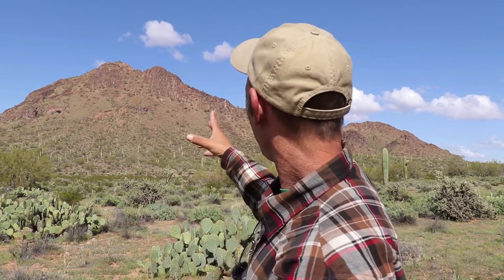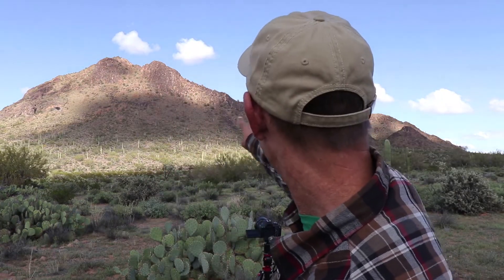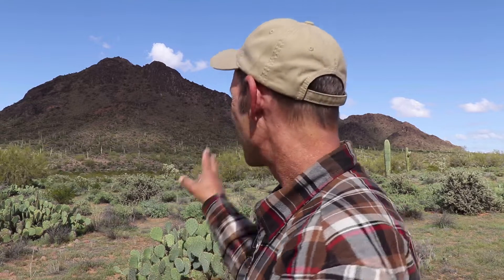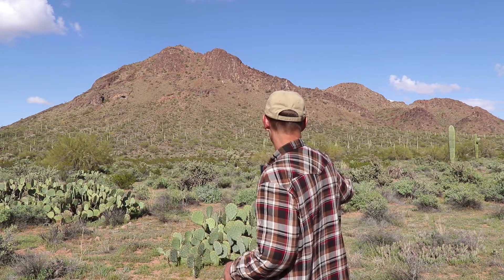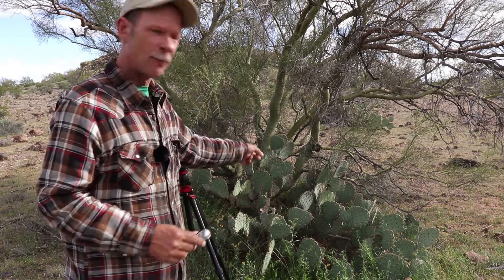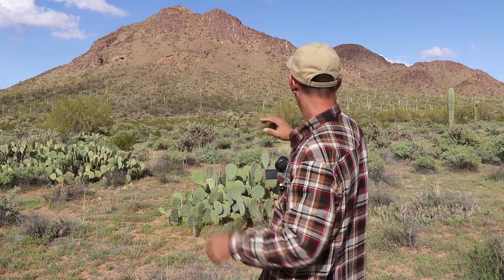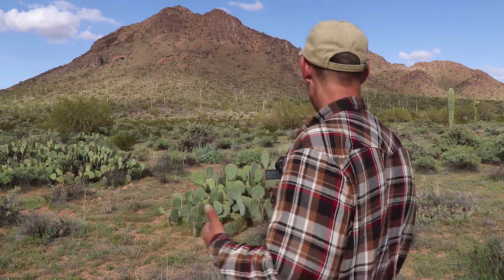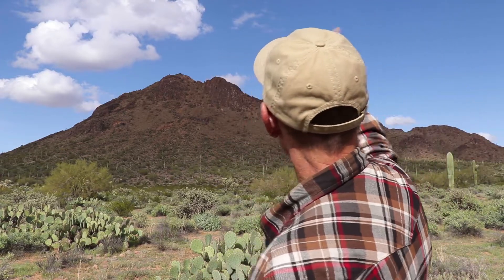PHOTOGRAPHY TIPS Be Patient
Landscape photography is sometimes a waiting game. Just be patient and wait for the shot to present itself.